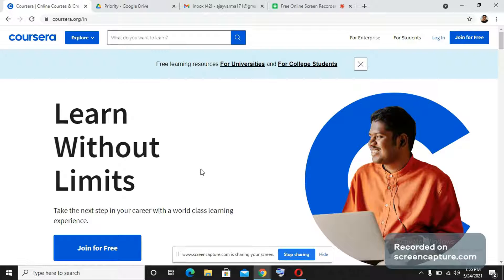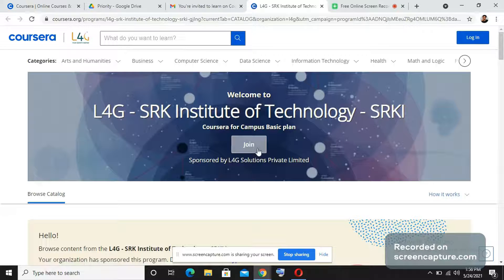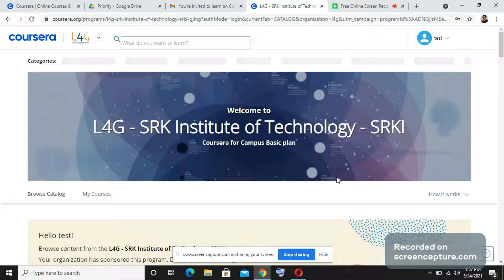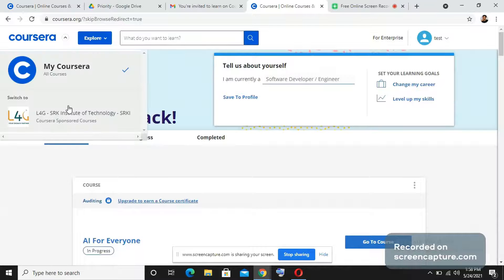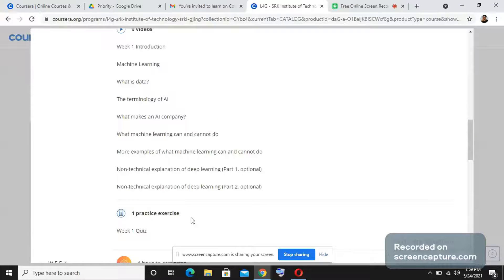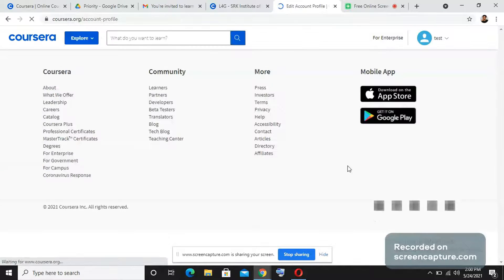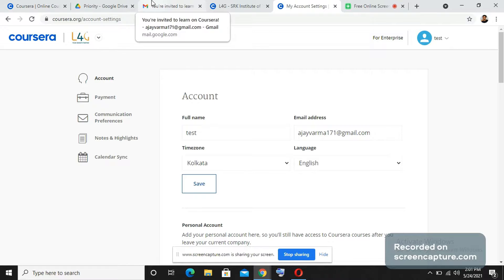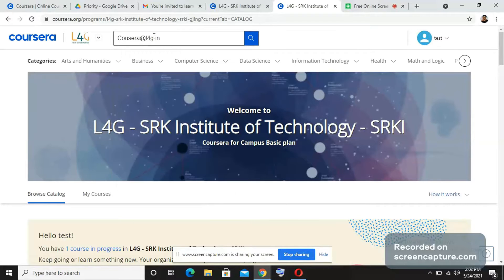How to signup/enroll in Coursera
This video details the step-by-step enrollment onboarding process of Coursera for Campus.